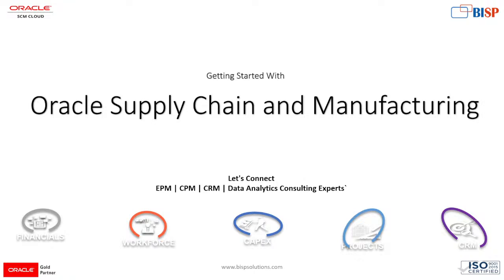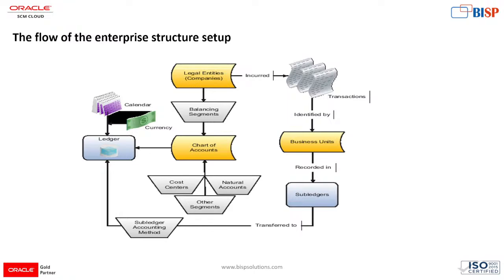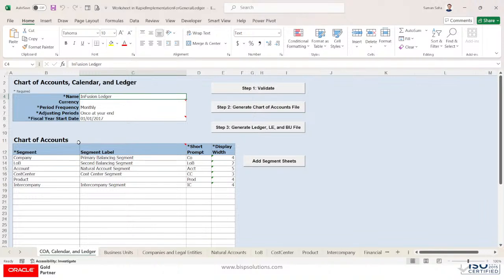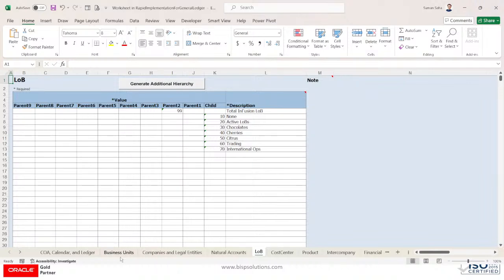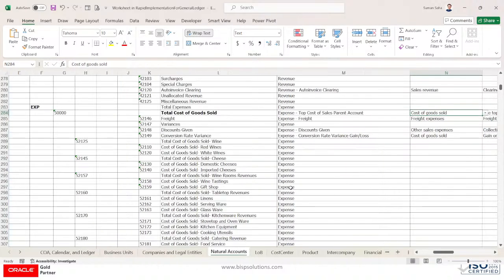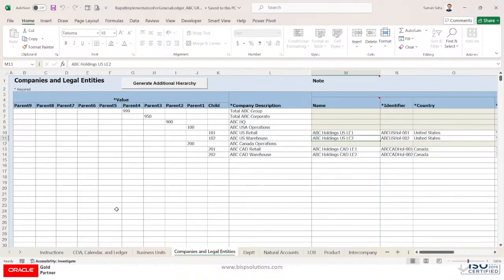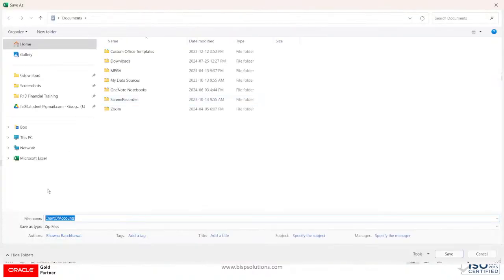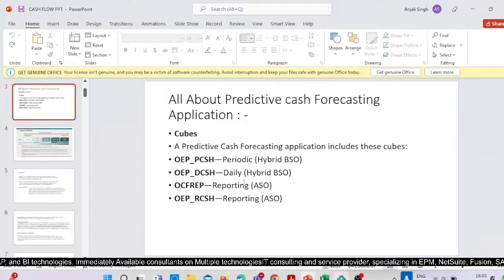Learn Oracle SCM | Overview of Oracle Fusion Application | Potential Raises and Career Growth